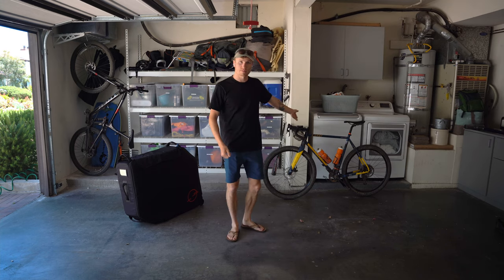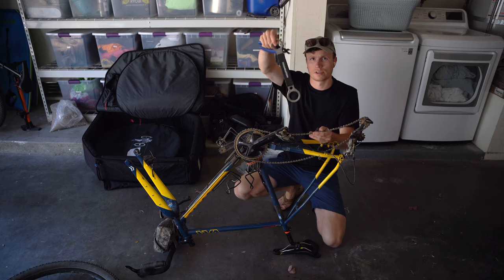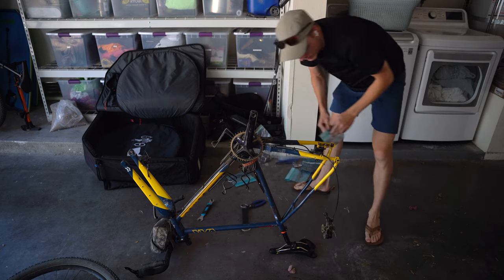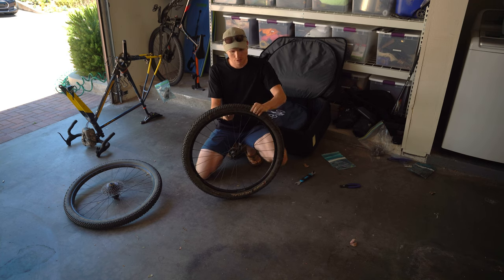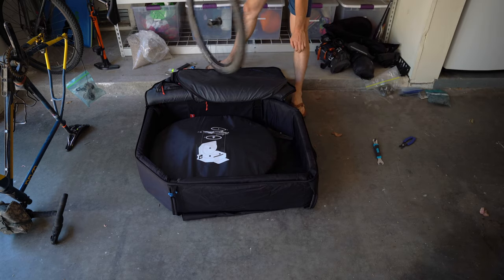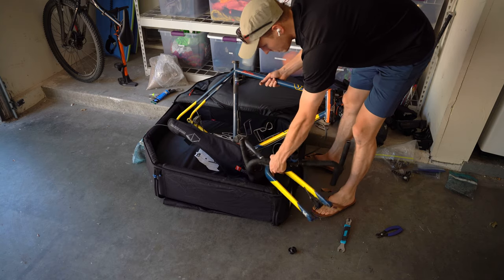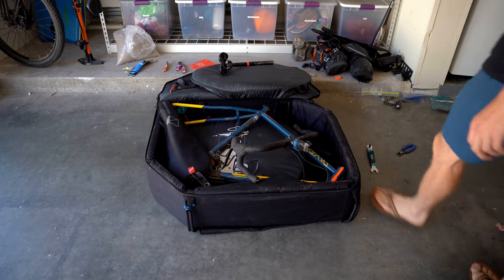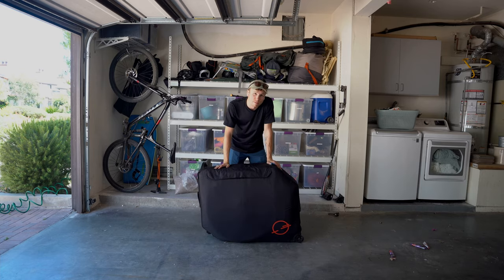Post Carry Co 150L x 650B Gravel Bike - Complete Pack Walkthrough - Bikepacking Perspective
Today I bring you through a complete walkthrough of packing up my Curve Kevin of Steel 650B gravel bike into my 150L Post Carry Co. transfer case. This is all coming from a bikepacking perspective.